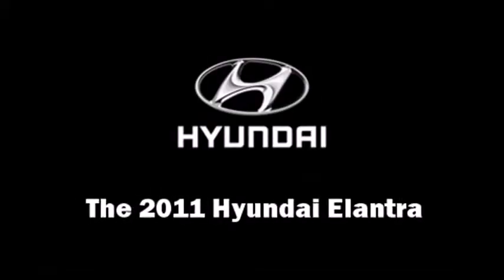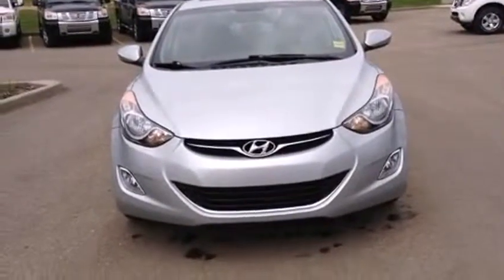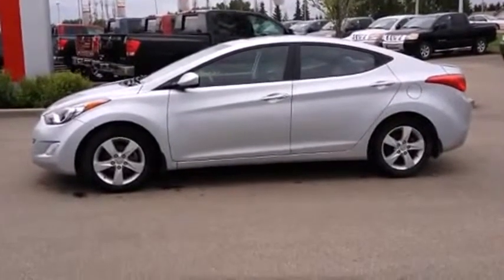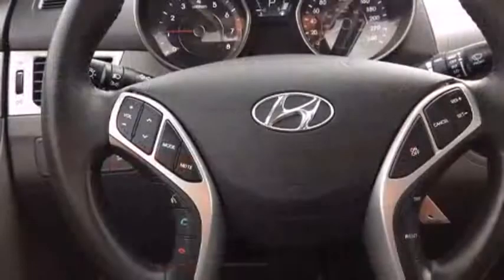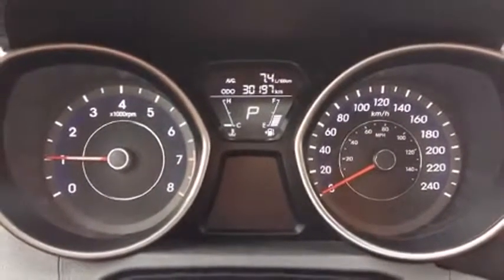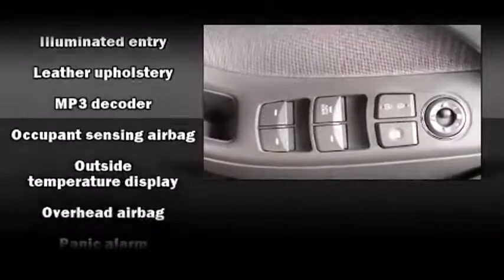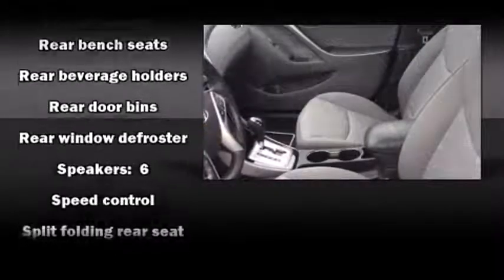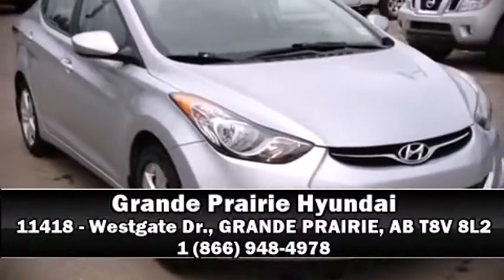2011 Hyundai Elantra - Grande Prairie, AB - Stock# 13TU8678A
The Elantra is Hyundais compact sedan and the best-selling Hyundai model in America. First imported to the U.S. for 1991, the Elantra was redesigned for 2010 with a new look that follows the design direction of the midsize Sonata and Tucson SUV. When the Elantra was last redesigned for 2007, it was the seventh model from Hyundai in just 24 months with a new design from headlight to taillight, more safety features and additional interior space. Available in GLS, SE and Limited trims, the Elantra has an all-new chassis with a fully independent suspension with a body that?s up to 49 percent stiffer.